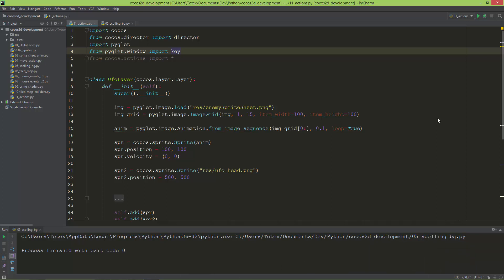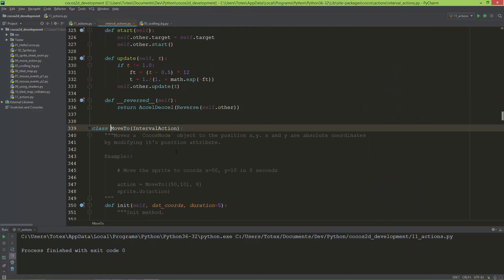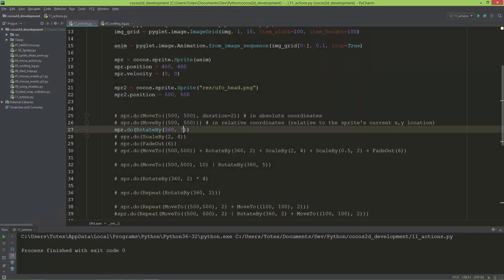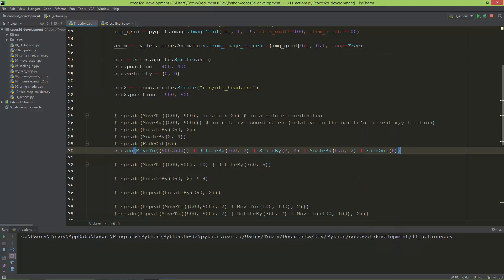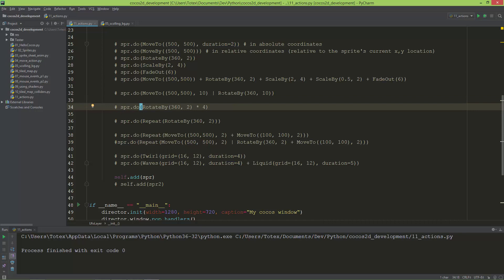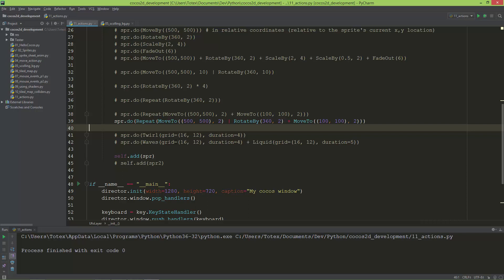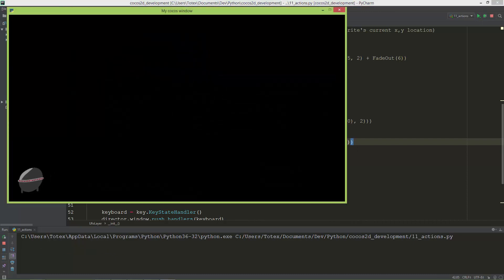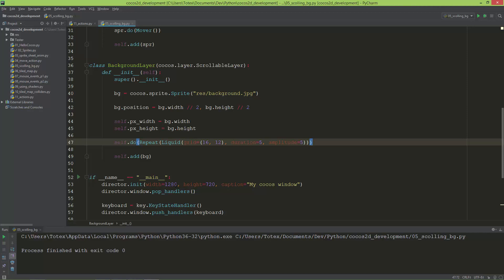cocos2d python - 15 - Actions and Effects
In this video we are going to take a look on, some of the actions and effects in the actions module.